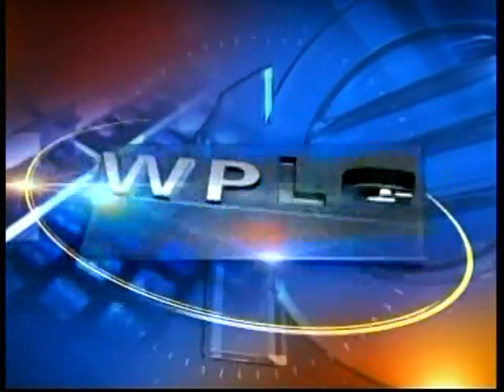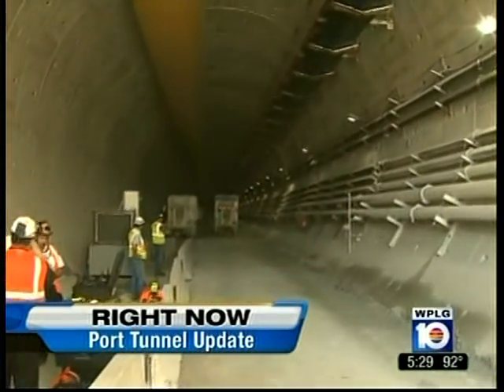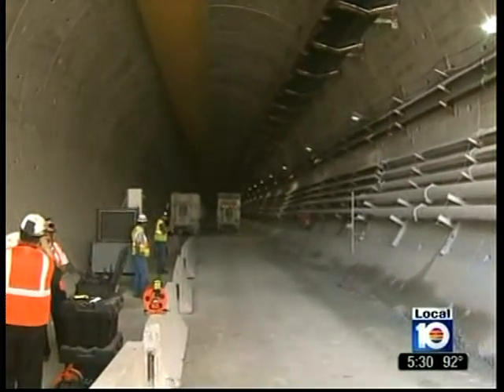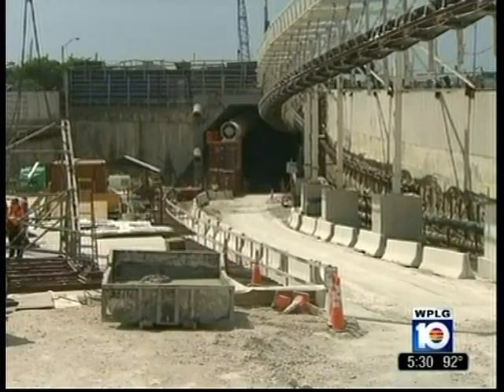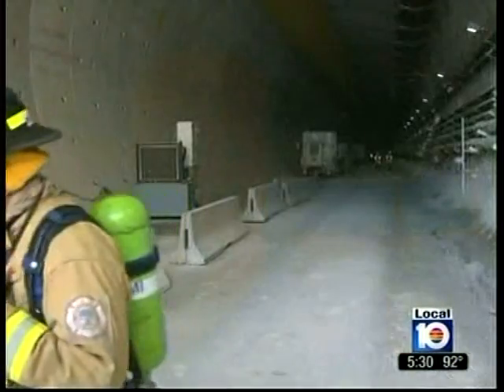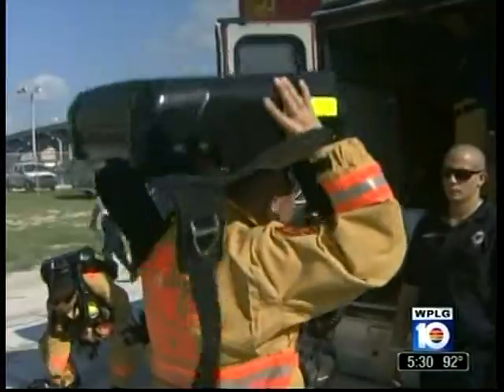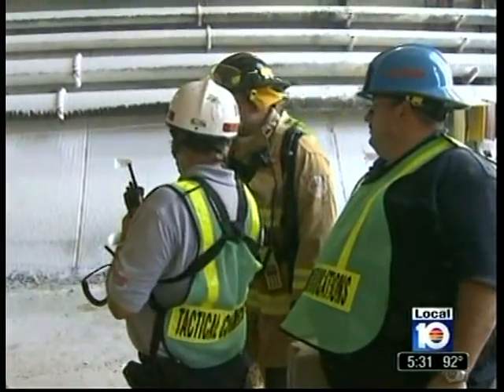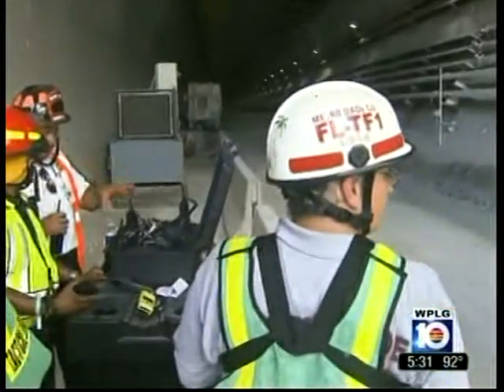ICRI - In building/Below Grade Repeater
This is a video of the ICRI radio interoperability gateway in use at the Port of Miami. The City of Miami's 1st Responders use the ICRI to quickly bridge dissimilar radio systems when responding to emergencies within the tunnel. The gateway can be additionally used as a below-grade repeater to enhance communications in areas of poor RF propagation.